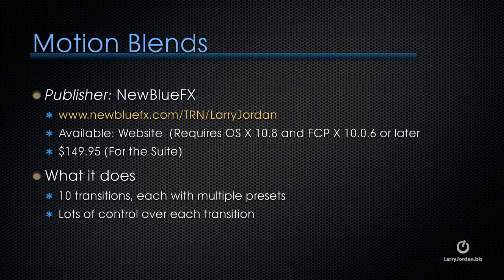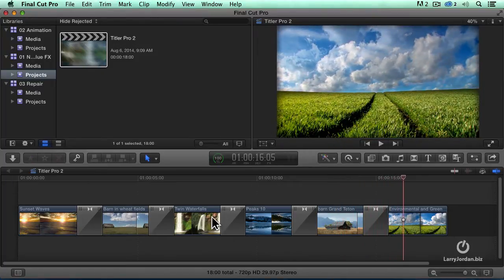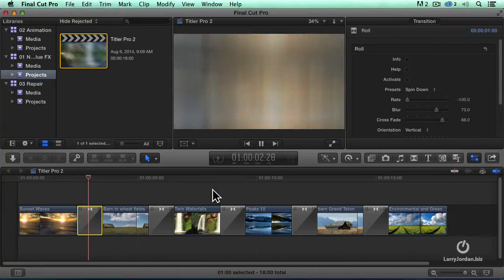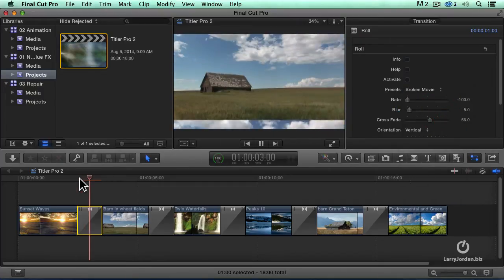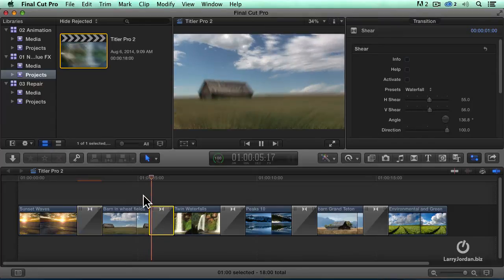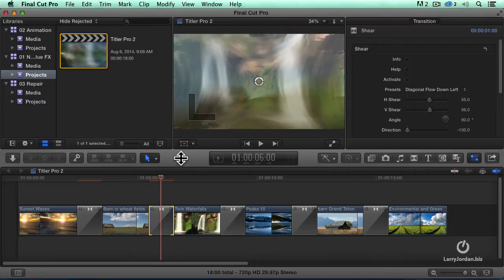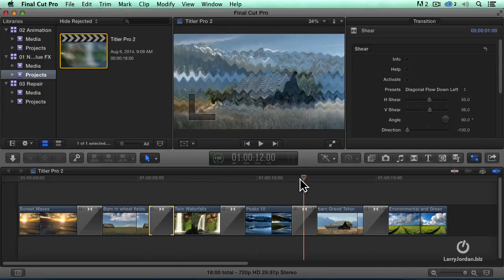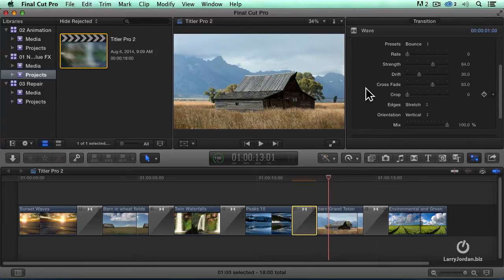Discovering "Motion Blends" from NewBlueFX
- Plug-ins add exciting new effects and capabilities to any software; and the 3rd-party developer community for Final Cut Pro X is especially dynamic! In the excerpts from our one-hour "3rd-Party Plug-ins for Final Cut Pro X" webinar (6/6/14), Larry showcases what’s new and exciting for Final Cut Pro X.

This piece from our "3rd-Party Plug-ins for Final Cut Pro X" webinar focuses on the "Motion Blends" plug-in designed by and available from NewBlueFX.  This helpful plug-in offers users 10 transitions, each with multiple presets and gives you lots of control over each transition.  Check it out!